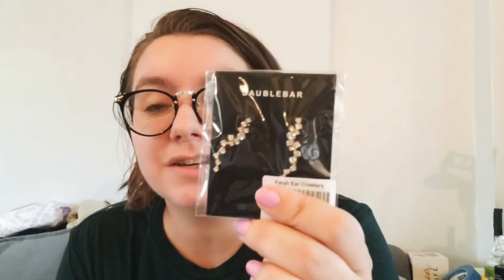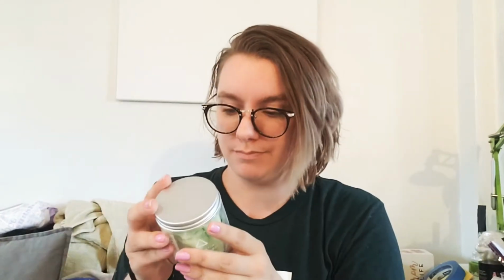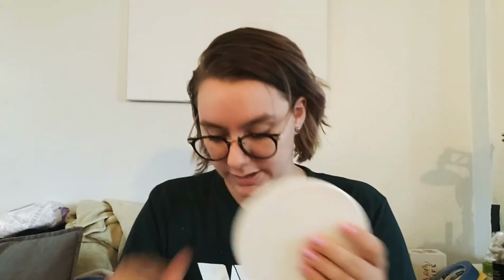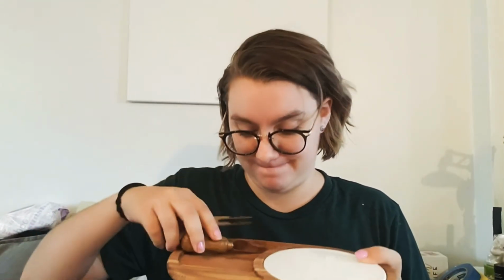FabFitFun Fall 2019 Unboxing (with new mystery pieces!) CODE BELOW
I know it's super laaaate, but I just subbed with a couuuuupon so the box JUST CAME.

IF YOU WANT HALF OFF, TOO, HERE'S A CODE FOR YOU